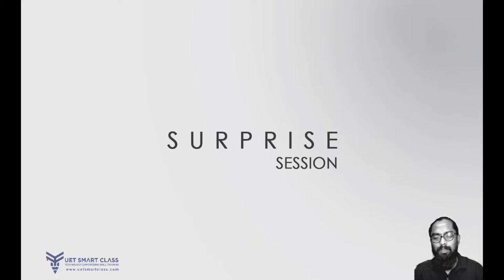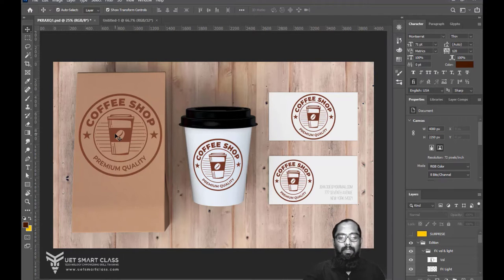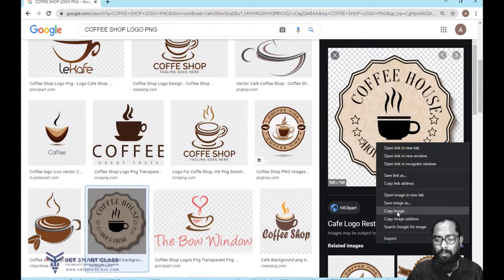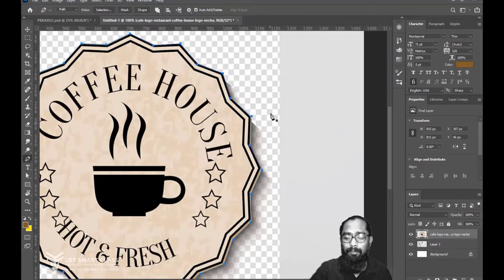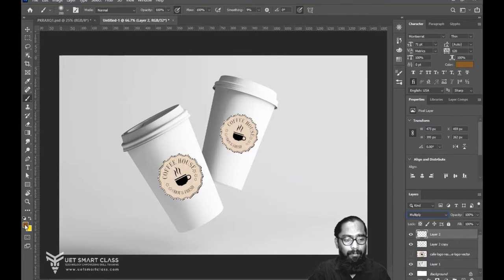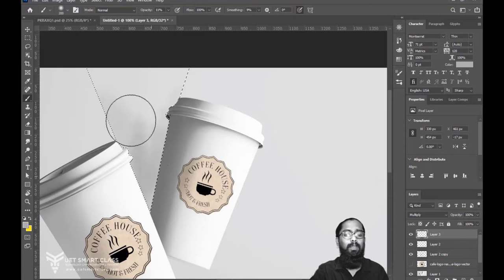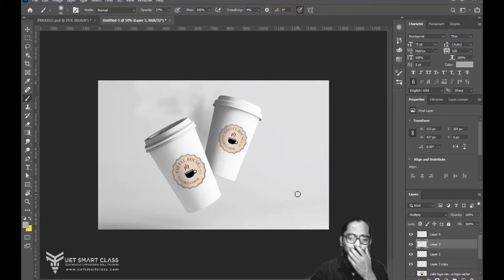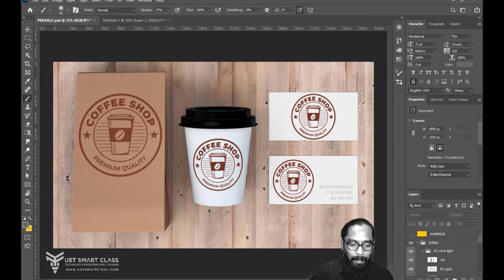Product Packaging Design in Photoshop | professional Packaging Design in Photoshop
This video is about Product Packaging Design. Here , you will learn  the step by step process how to design any professional / food packaging using photoshop. Today we will show you a quick and easy way to create awesome-looking product mockup in Photoshop.

Further details please contact our counselor: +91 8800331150